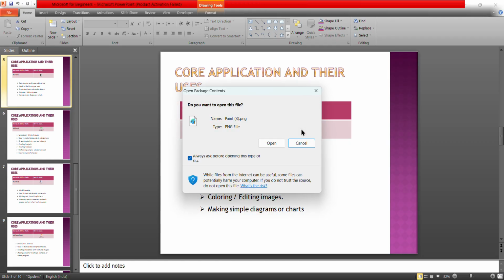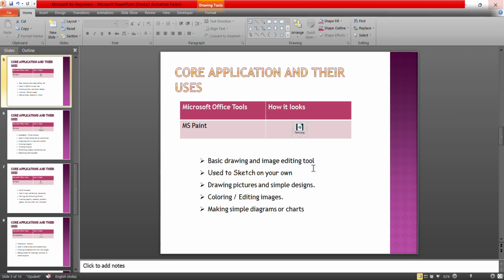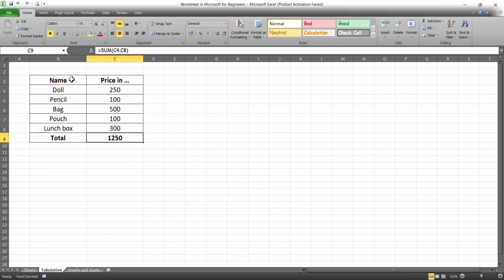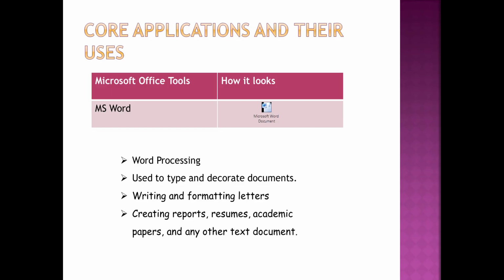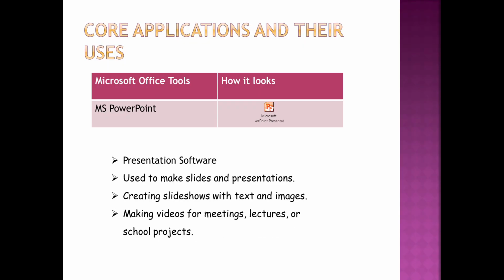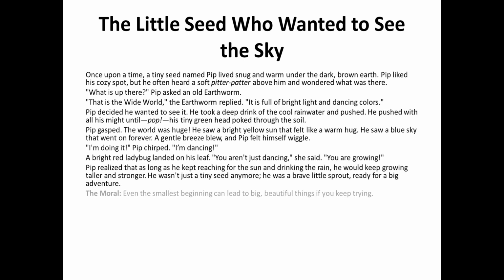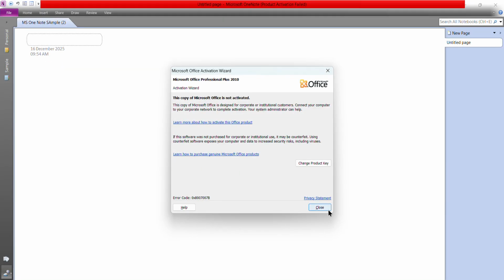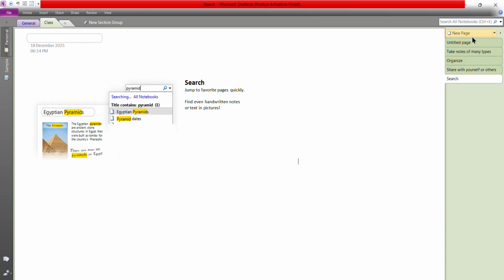MS Office Basics for Kids & Beginners | Word, Excel, PPT, Paint and One note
This video is a beginner-friendly introduction to Microsoft Office, perfect for students, kids, and first-time computer users.
You will learn what Microsoft Office is, its main applications, and how each app is used in daily life, education, and office work.

📘 In this video, you’ll learn:

What is Microsoft Office

Uses of Microsoft Office in education, business, and offices

Core Microsoft Office applications and their uses:

This tutorial helps improve basic computer skills and makes learning Microsoft Office simple and fun.

👉 Ideal for:
Beginners | Kids | Students | Teachers | Office Skill Learners

📌 Created by: EduNavi